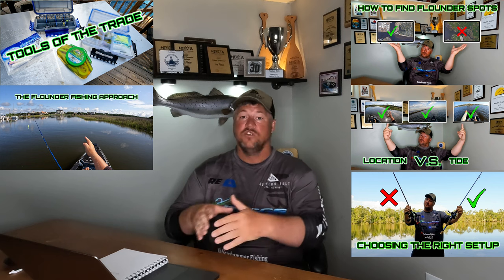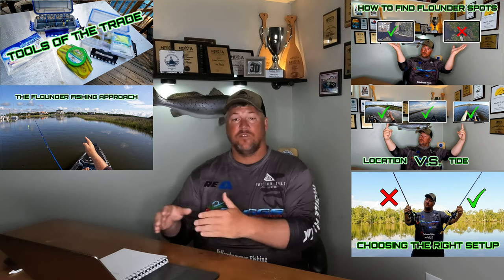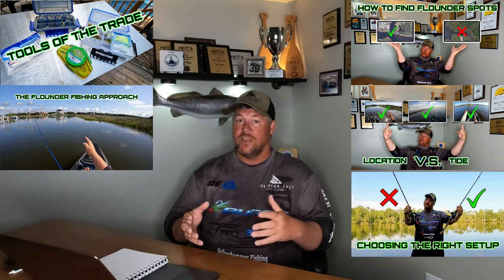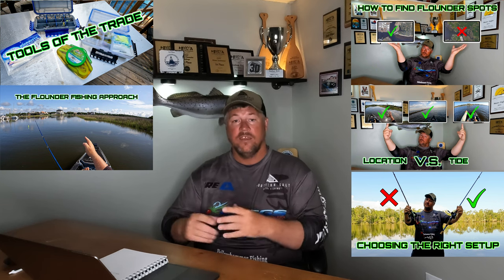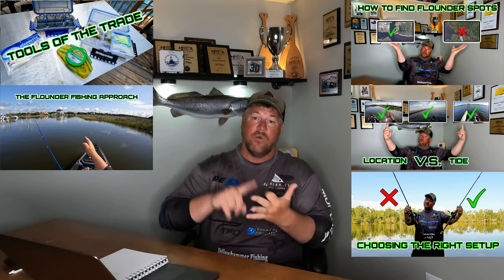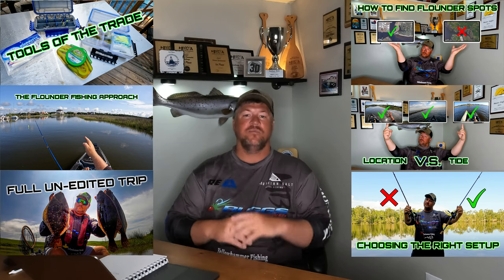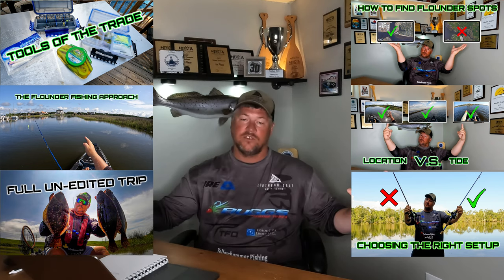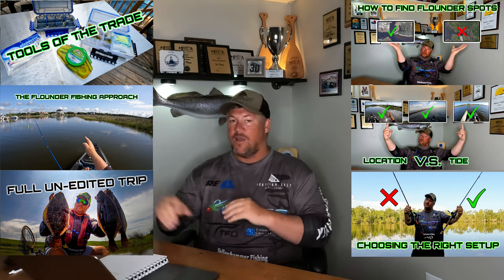FLOUNDER MASTER CLASS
Well HERE IT IS!! The Southern Salt Flounder Master class. In this series were going to show you everything you need to know to catch flounder. This series includes How and where to find flounder, What tides are best for flounder, the best setups for flounder, the best lures for flounder, how to fish for flounder, and lastly a full un edited trip with zero cuts that shows you exactly everything I do when it comes to catching flounder. In addition to this there will be regularly uploaded content monthly just for flounder fishing.